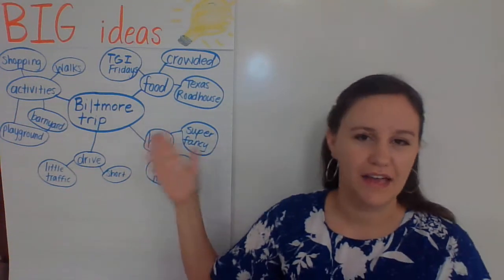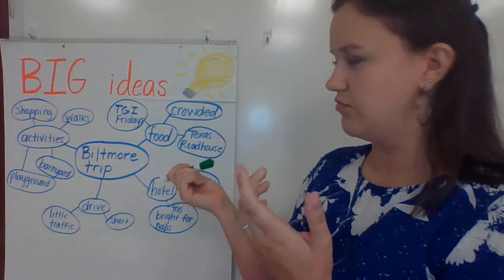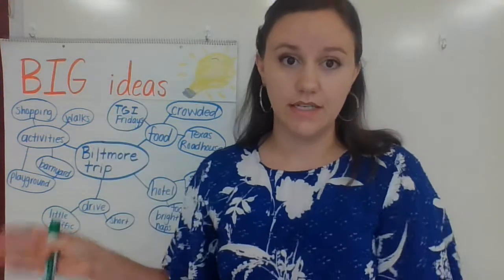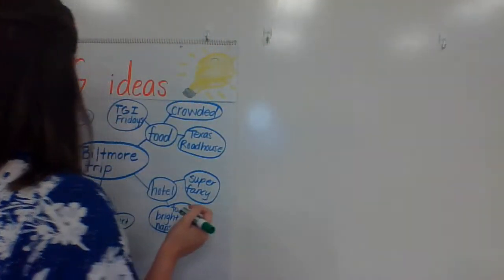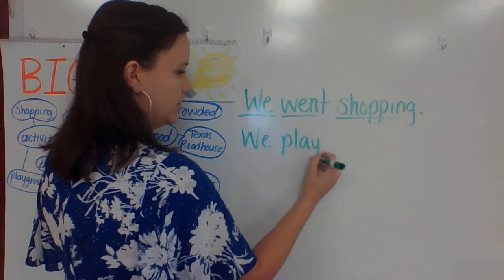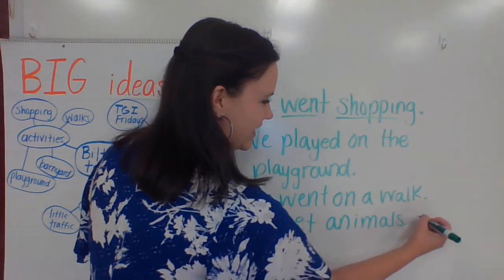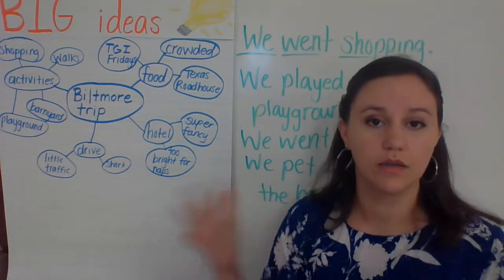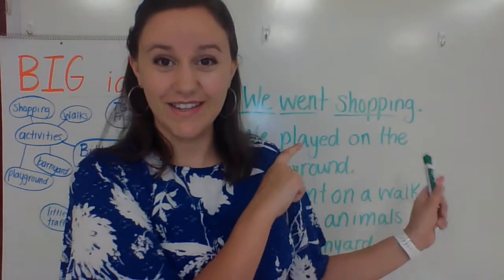Writing Lesson- September 9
How to use your plan to write sentences.